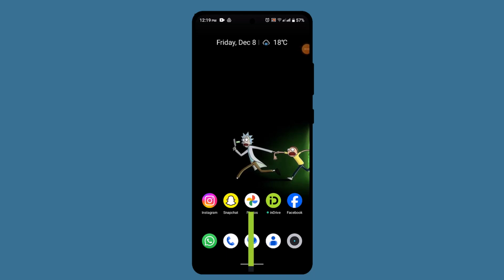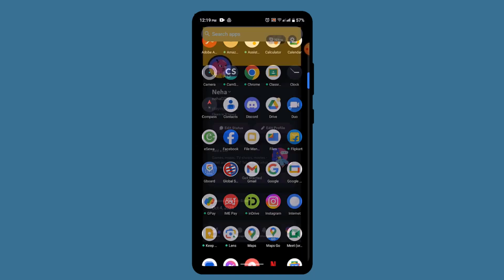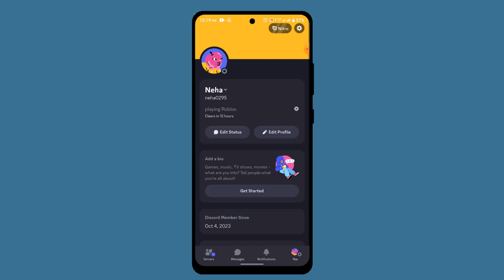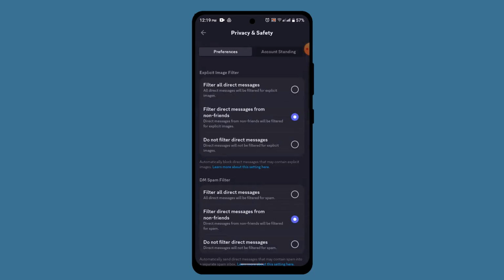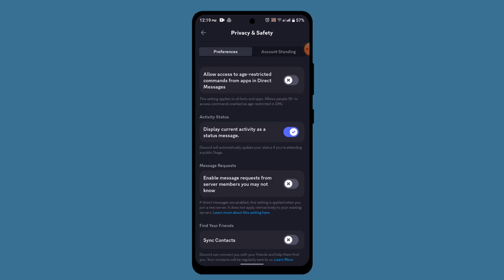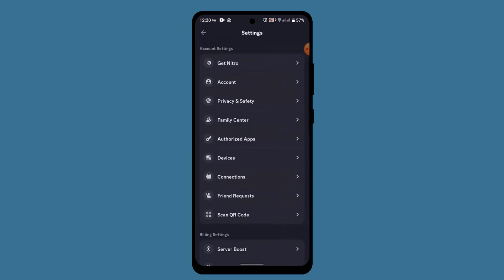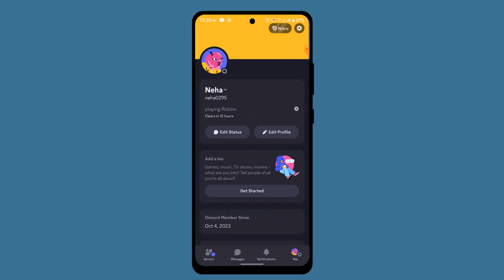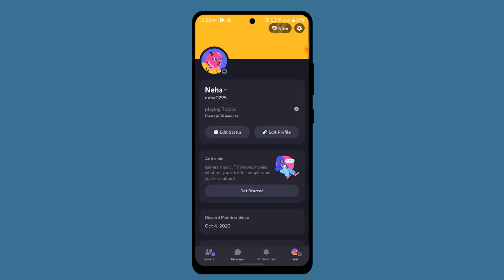How To Add Playing Game On Discord Mobile !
This video guides you in an easy step-by-step process to Add Playing Game On Discord Mobile.

Chapters / Timestamps
0:00 Intro
0:15 Add Playing Games On Discord
1:13 Outro